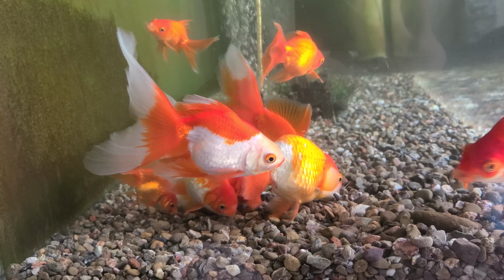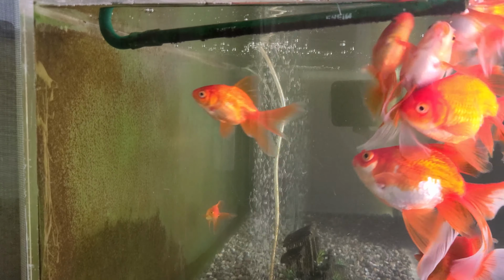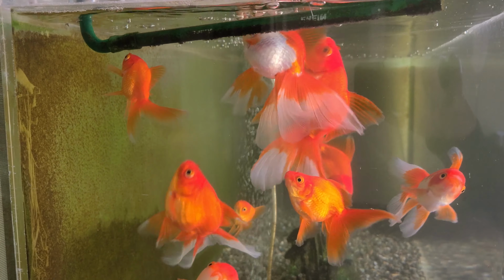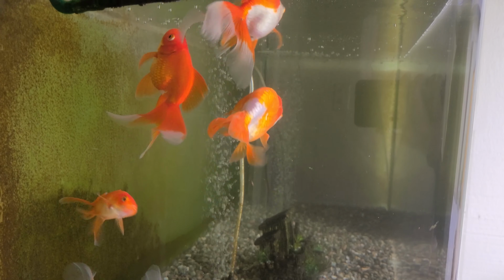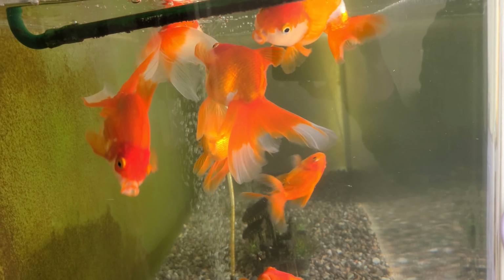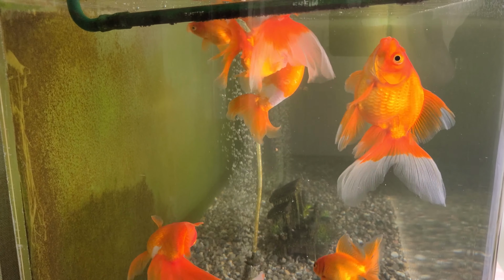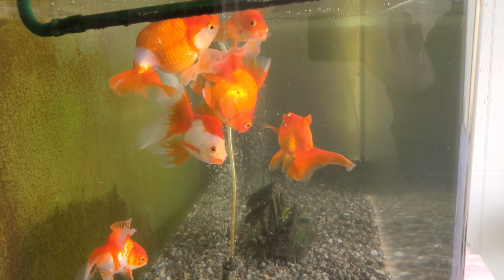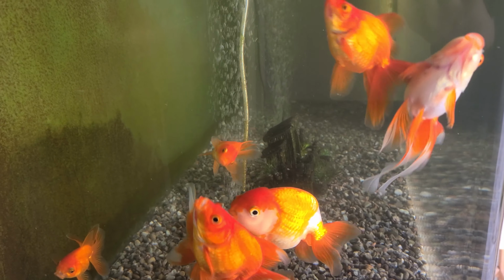[4K] Hikari Lionhead Review!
Review of Hikari Lionhead goldfish food. I go over the ingredients, guaranteed analysis, wen/overall growth, water quality, and whether it was worth buying in the video!